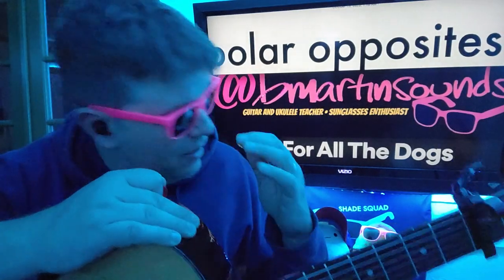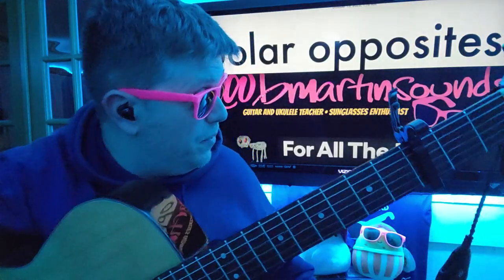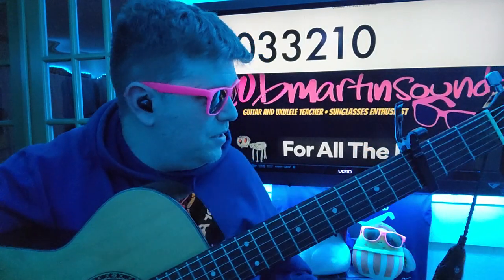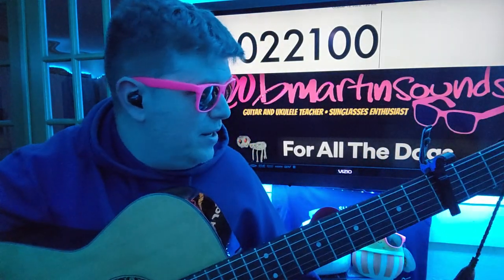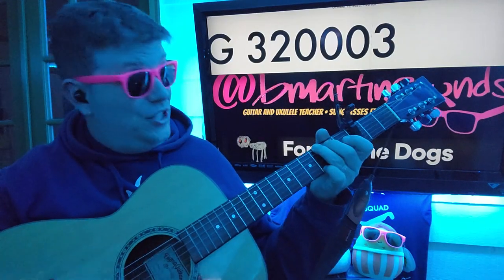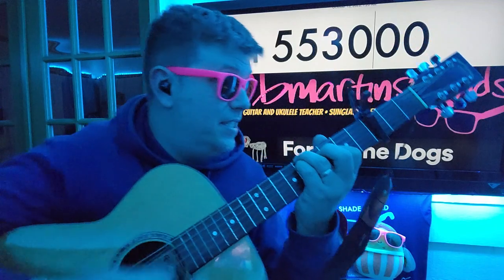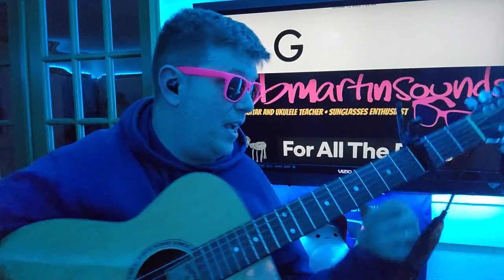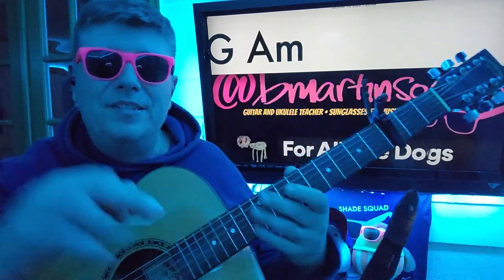Polar Opposites - Drake Guitar Tutorial (Beginner Lesson!)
CAPO 3
F 033210
Em 022000
E 022100
Am 002210
G 320003
Dm 553000
Am G
G Am

I’m so grateful that you’re here learning guitar with me!!  Whether it’s for that one song that pays tribute to a loved one, an album to cover yourself, or a whole playlist to declare your love to someone, it’s an honor that I try to take very seriously.  I read your comments, and I WISH I had the time to teach all of the songs you request.  I COULD DO THIS, but I have a couple of other jobs, and can’t devote my full time to this channel.  *sad*

ANYWAY, here are some affiliate links to some products that I think you’ll enjoy.  (Yes, as an Amazon Associate, I will get a commission if you click one of these and buy ANYTHING in a 24 hour period, even if it’s not the exact item!)

LESSON 1: A seen guitar is a played guitar.  Don’t put it away, use one of these stands to keep it in the room
LESSON 2: A tuned guitar is a liked guitar.  Stay in tune with this clip on tuner
LESSON 3: A Capo is not cheating.  All of your favorite artists use them.  This one seems popular (but hunt for one you’ll like)
LESSON 4: A string will break.  It’s great to have one of these tools so that you can get back to playing quicker
LESSON 5: If people know you play guitar, and THEY play guitar, a jam is possibly approaching.  Be prepared at all times with a keychain pick pouch